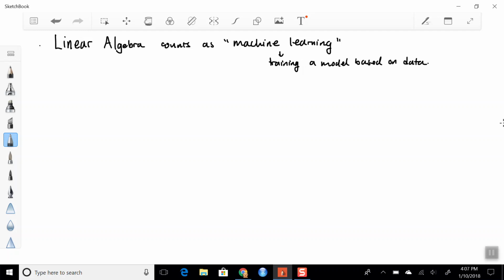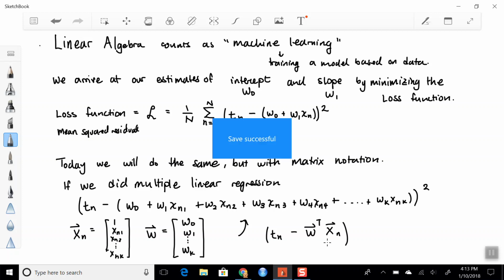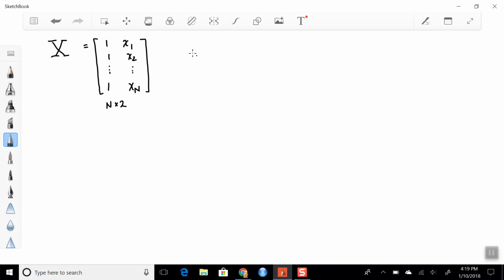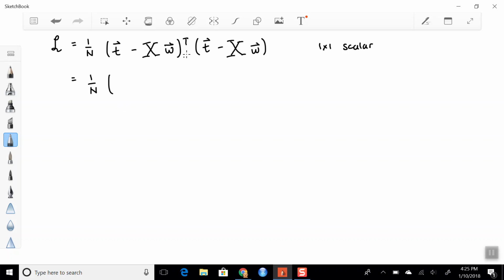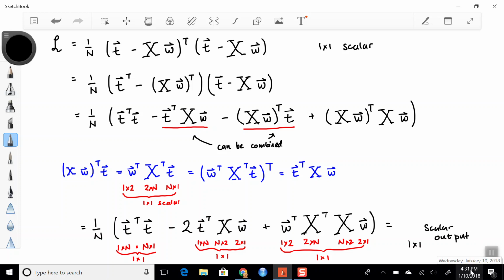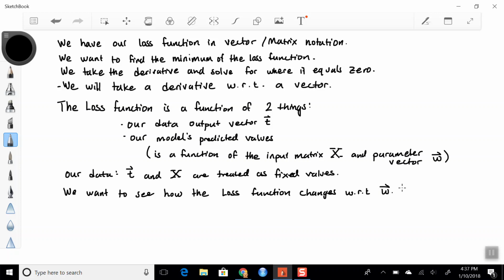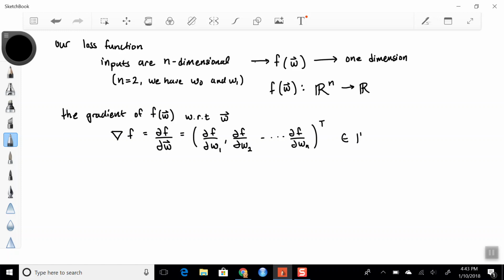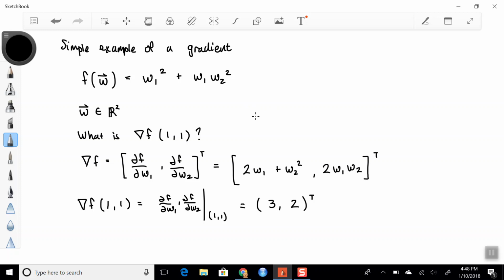1 10 2018 Stats 102B